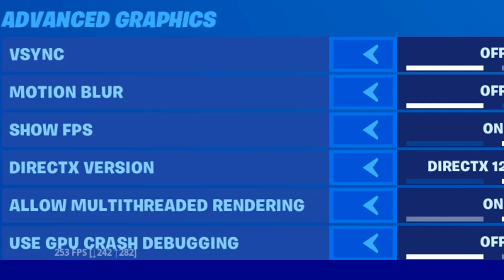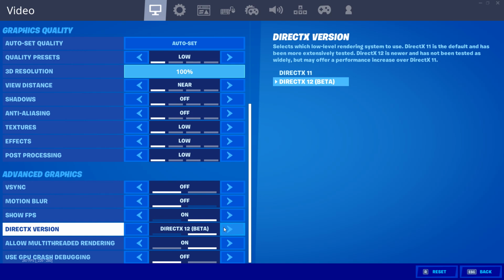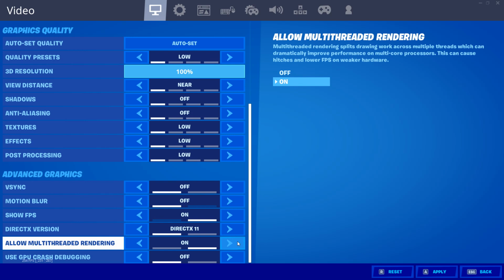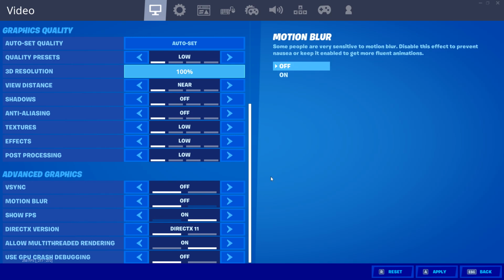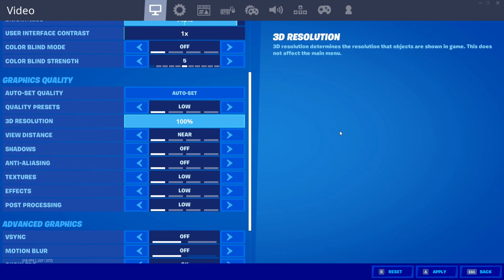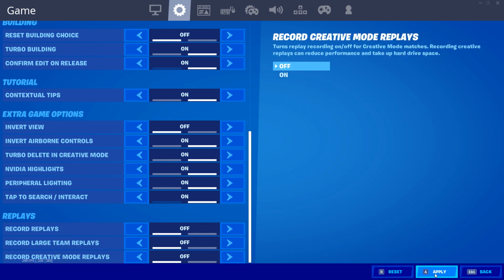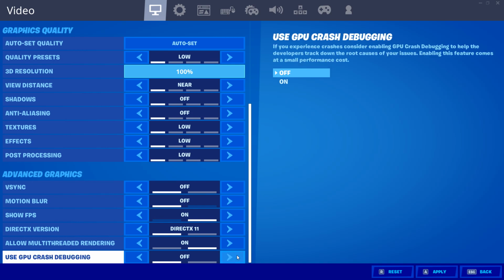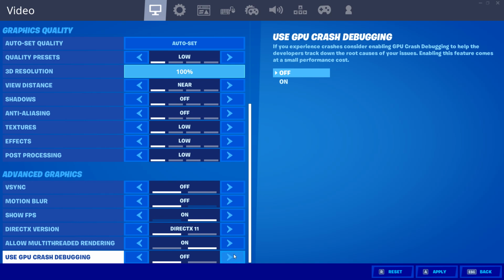HOW TO FIX LAG ON FORTNITE SEASON 2! (PART 2!)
⬛️ Wanna become a member on my channel? hit the join button!

⬛️ Recording and Editing Softwares ✔️✔️✔️

🔴 OBS 🔴

⬛️ My Fortnite Account

🔷 JollyTruth.ttv